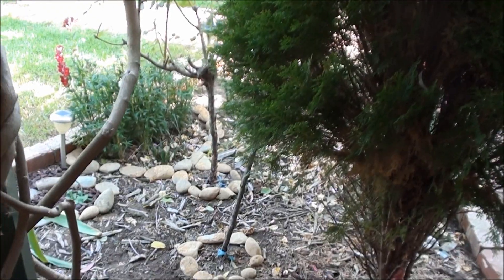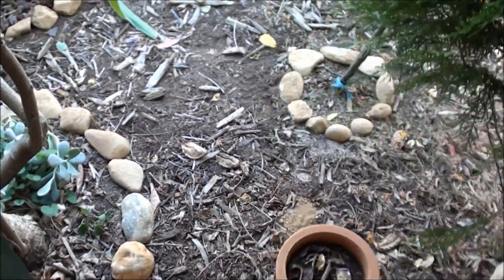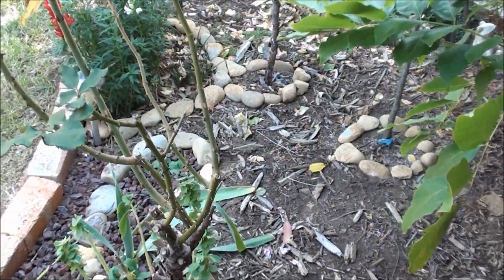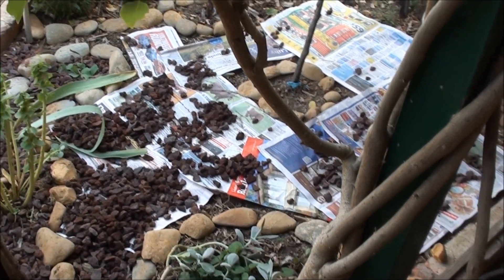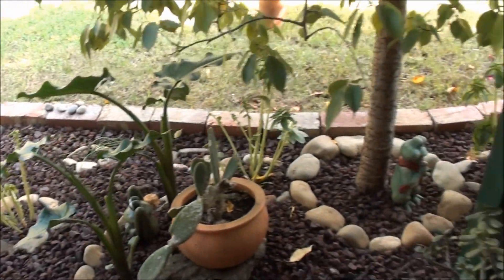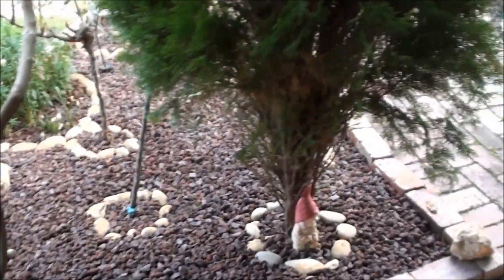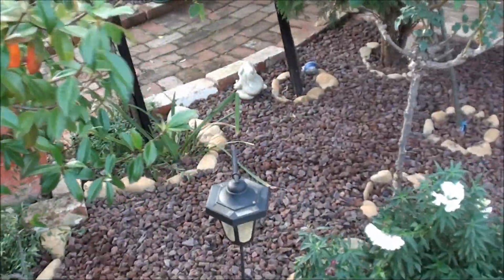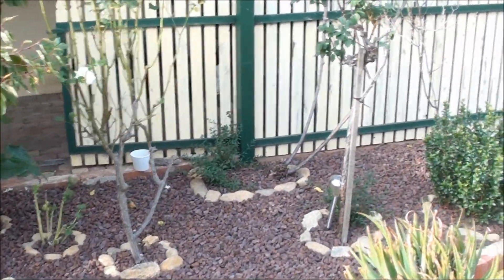Using Stones and Pebbles as Mulch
Changing garden mulches from wood chips to stones and pebbles in the courtyard.